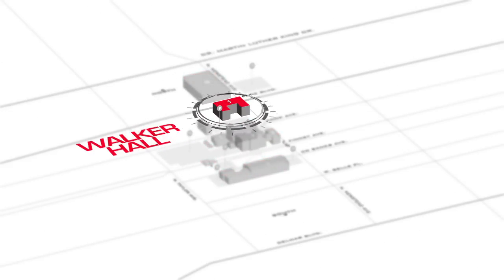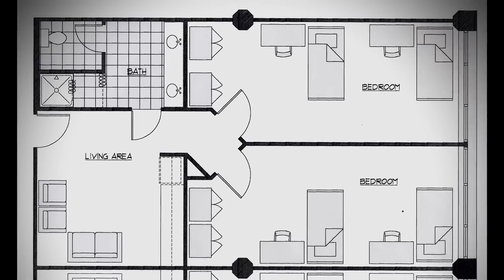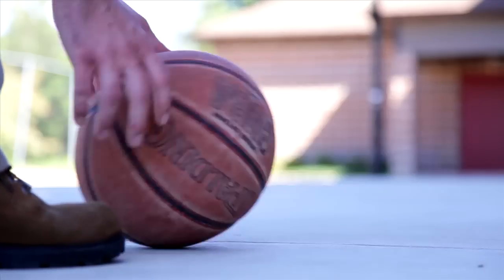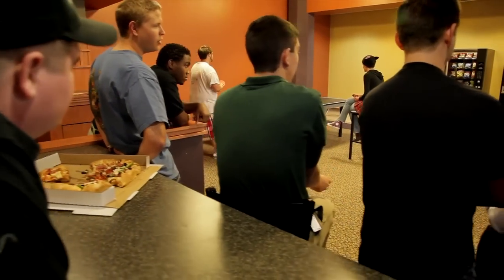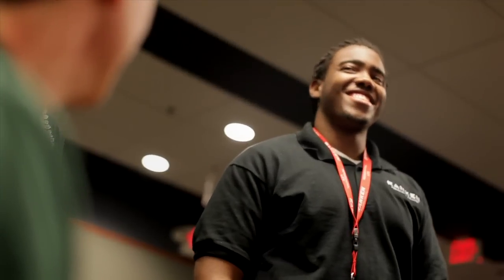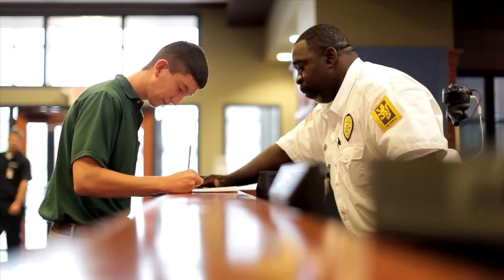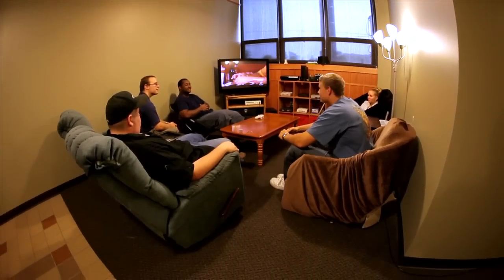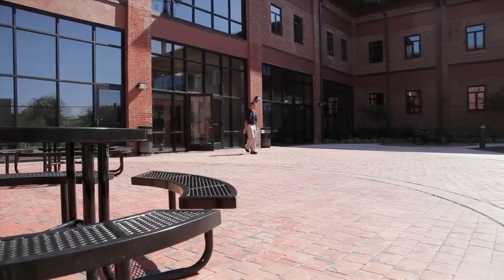Walker Hall - Ranken Technical College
See what life is like in the dormitory at Ranken.